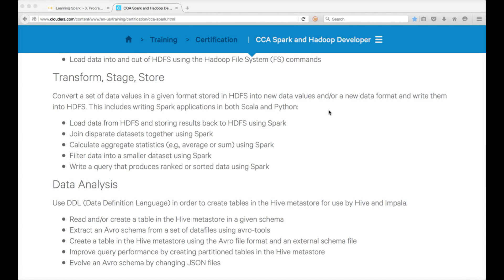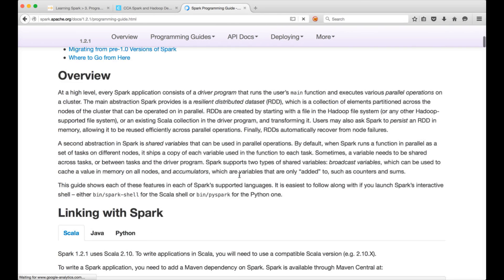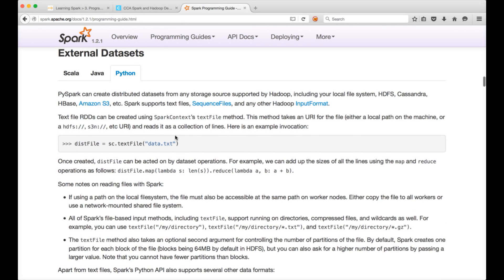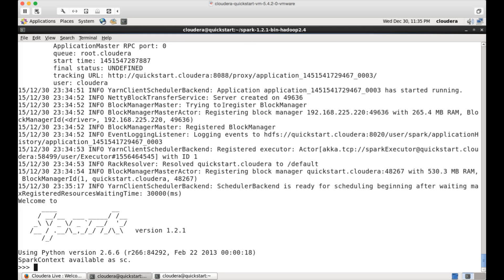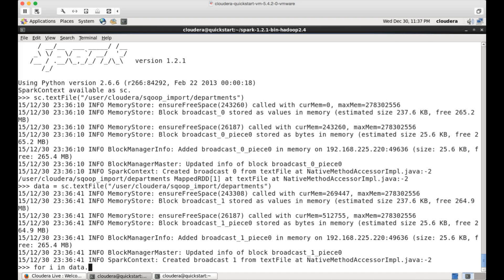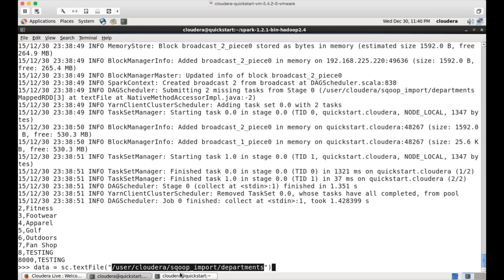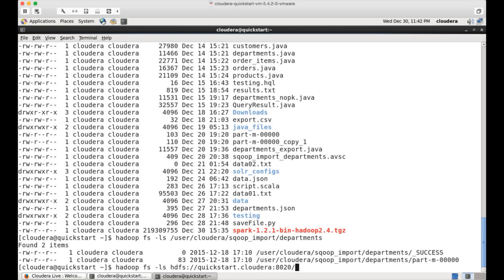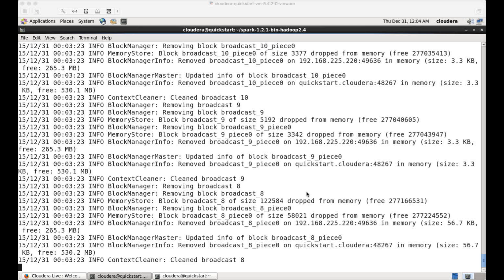Hadoop Certification - CCA - Pyspark - Reading and Saving Text Files